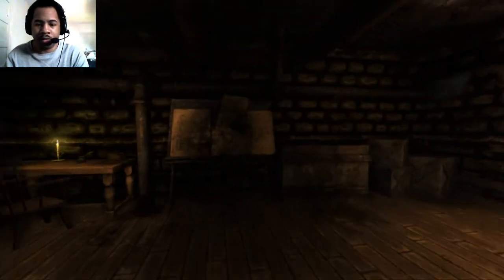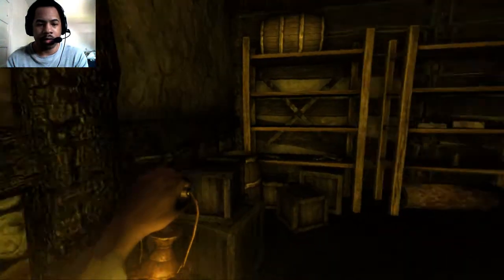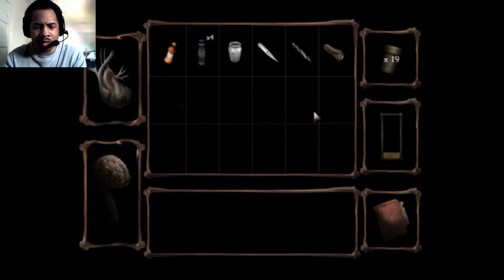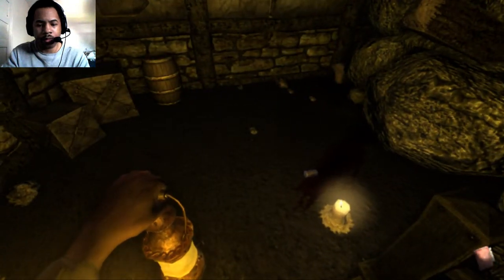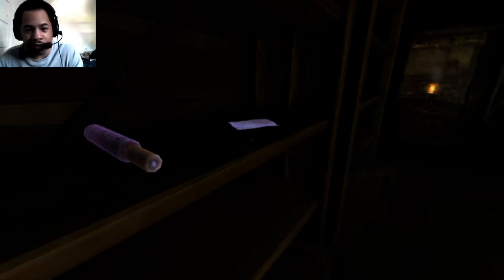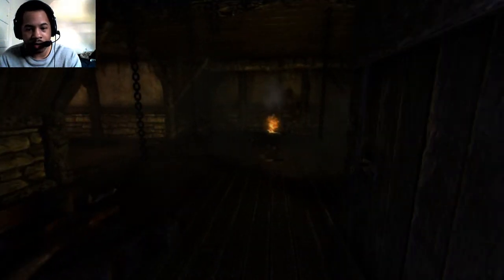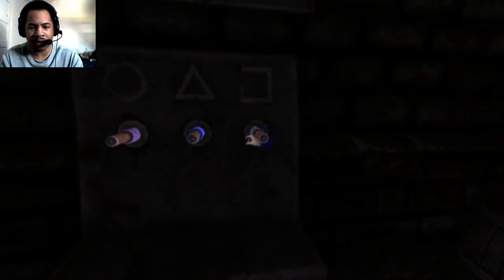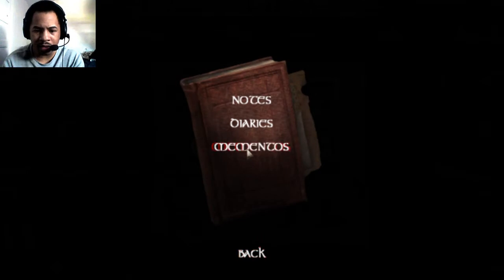Let's Play | Amnesia: The Dark Descent | Part 6 | He's After Me!!! | FaceCam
Well I Found Where i Needed To Go To Find The Last Two Rods For The Machine...But I Also Ran Into A Dark Evil Entity That Wants Me Dead...Enjoy

If You Enjoyed Watching Why Not Give The Video A Like It Really Helps Me Out.